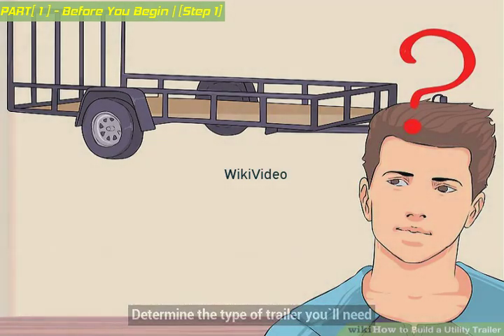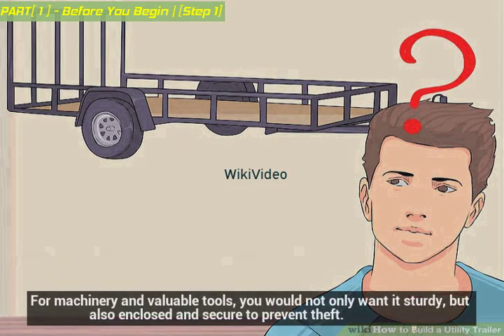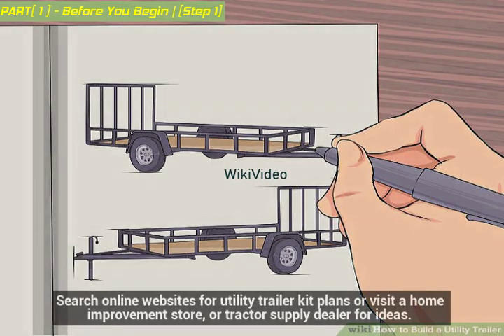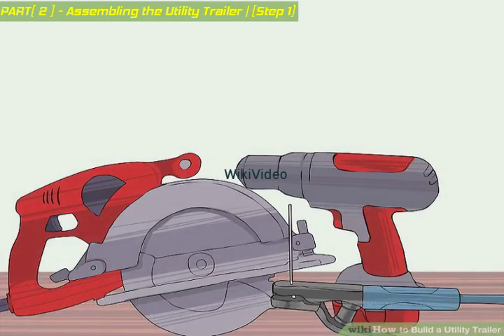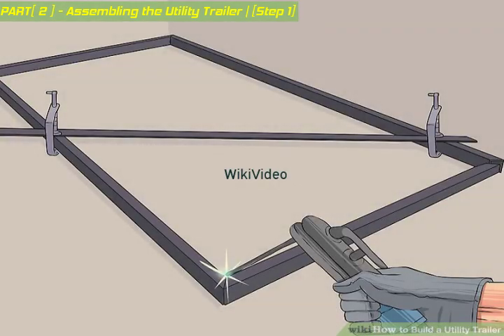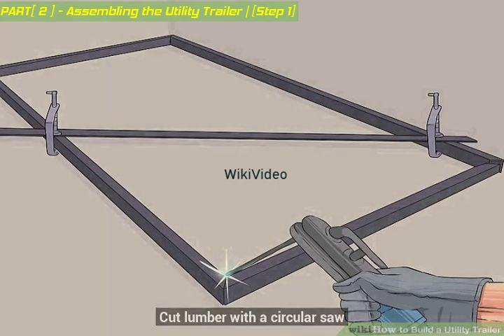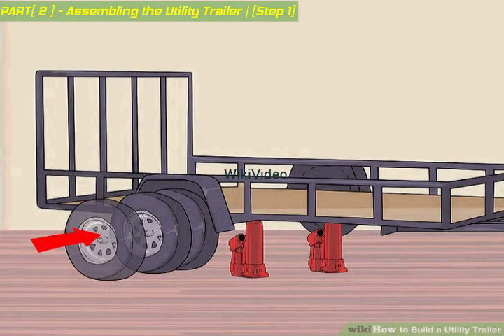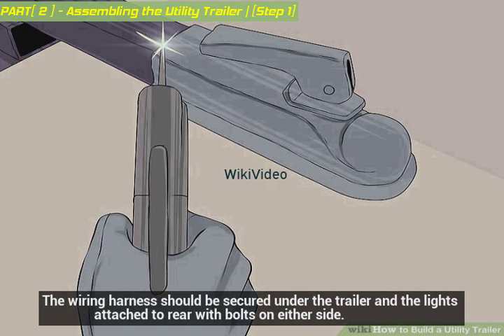How to Build a Utility Trailer - WikiVideo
How to Build a Utility Trailer
Utility trailers are handy for a variety of applications, from hauling your tools to the job, or your gear to the gig. Whether you're planning on building a trailer for your business, or just need one occasionally for the family camping trips, this article will give you the information you need to build your own!